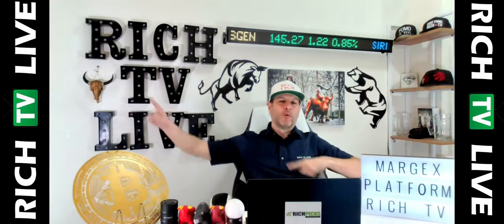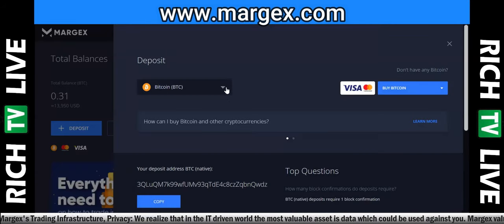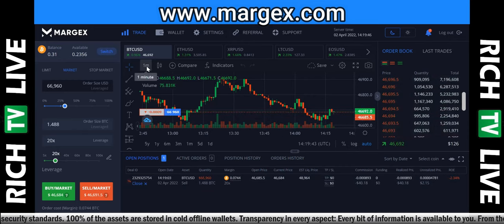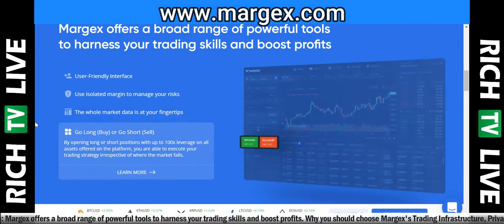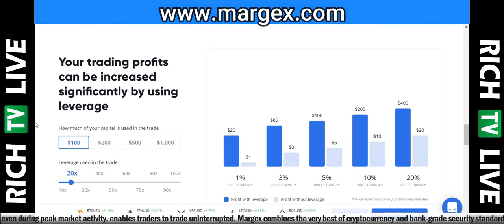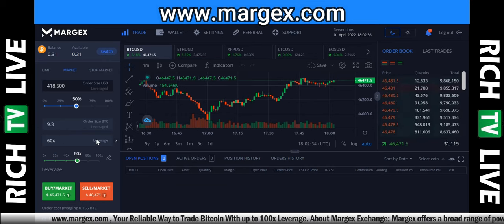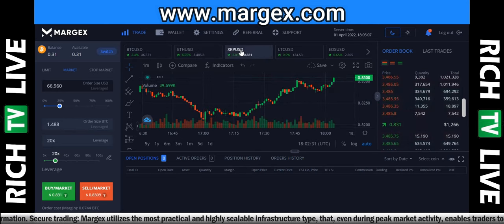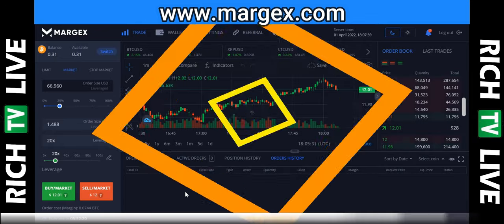Margex - Your Reliable Way to Trade Bitcoin With up to 100x Leverage - RICH TV LIVE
Join and get a $50 bonus to pay trading fees. Deposit 0.004+ BTC to get an additional $50 Bonus.

Privacy
We realize that in the IT driven world the most valuable asset is data which could be used against you. Margex values your privacy and the right to not disclose your personal information.

Secure trading
Margex utilizes the most practical and highly scalable infrastructure type, that, even during peak market activity, enables traders to trade uninterrupted. Margex combines the very best of cryptocurrency and bank-grade security standards. 100% of the assets are stored in cold offline wallets.

Transparency in every aspect
Every bit of information is available to you. From the submission of your order to its execution - you are in total control.

a community for stocks, cryptocurrency, news, and trending topics.